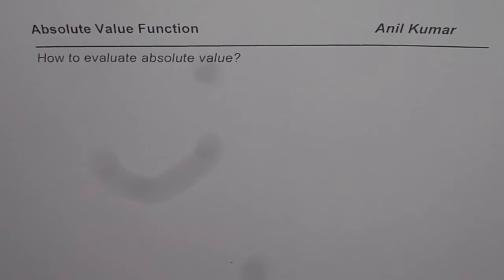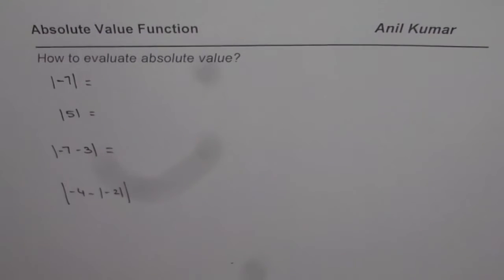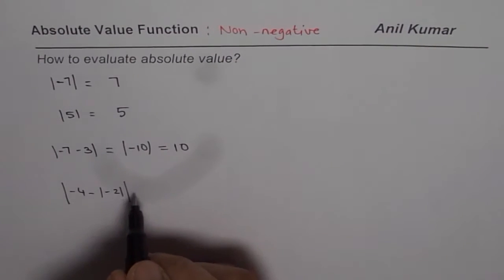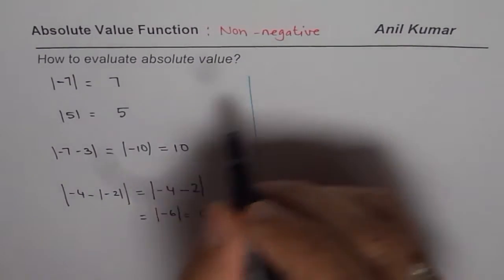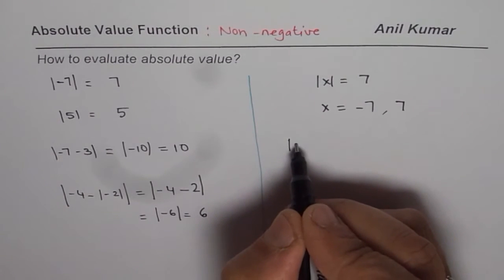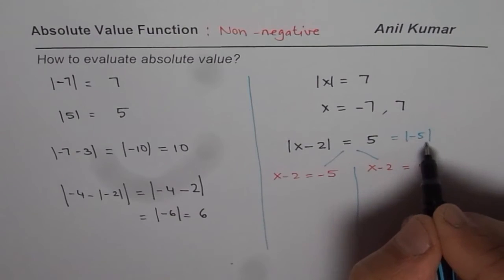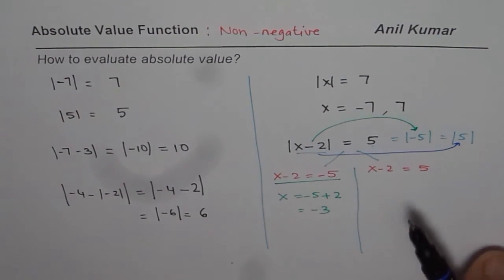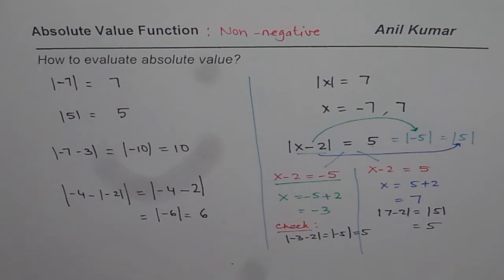How to evaluate Absolute Value of a Function